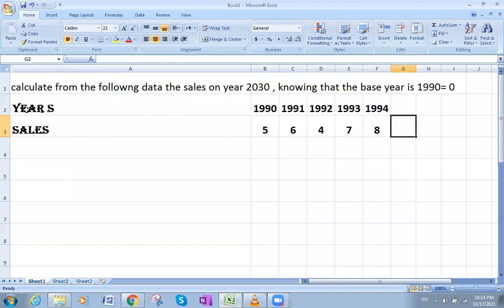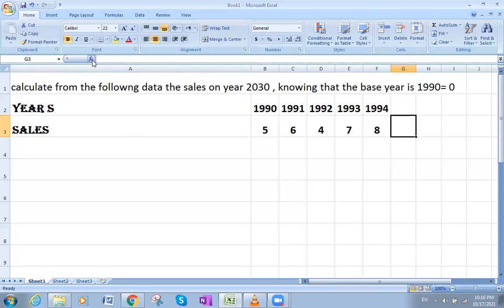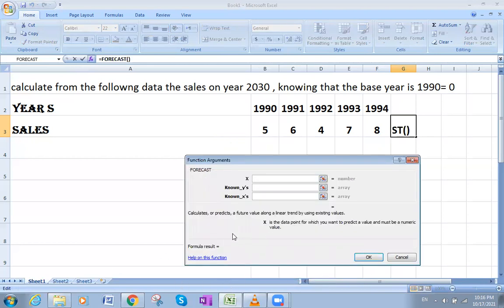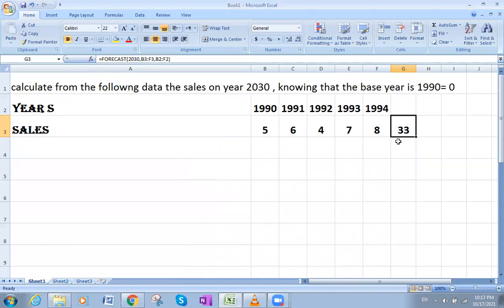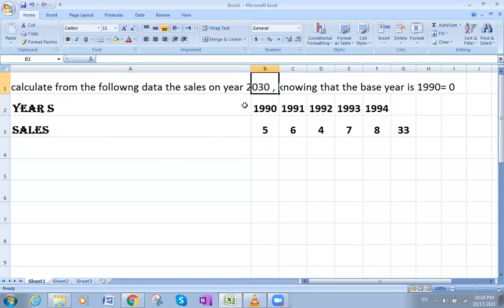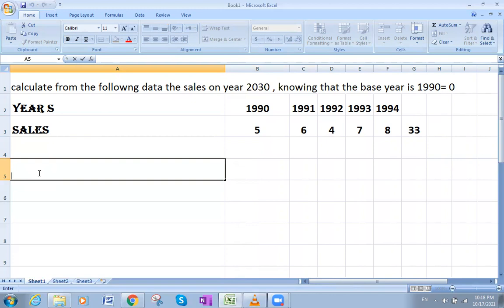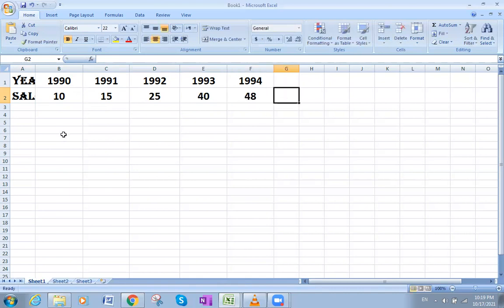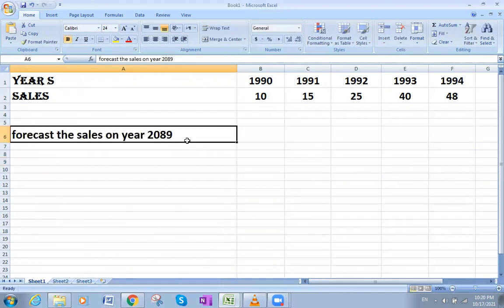linear excel example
HOW TO CALCULATE THE LINEAR REGRESSION USING EXCEL